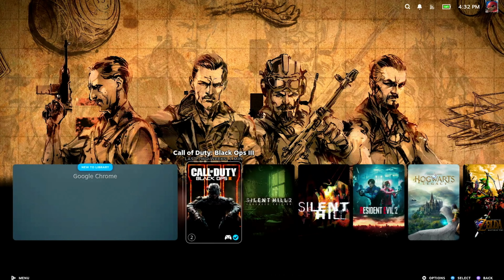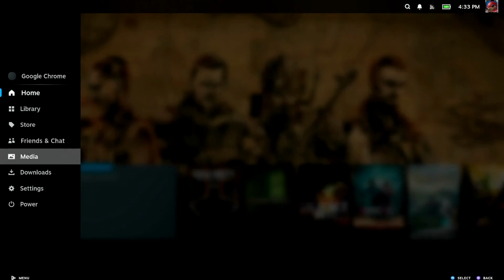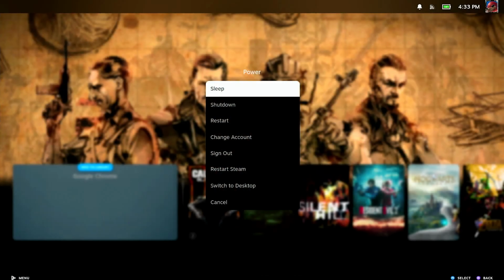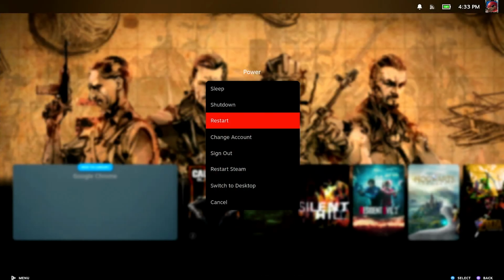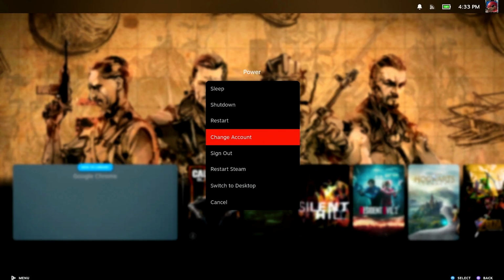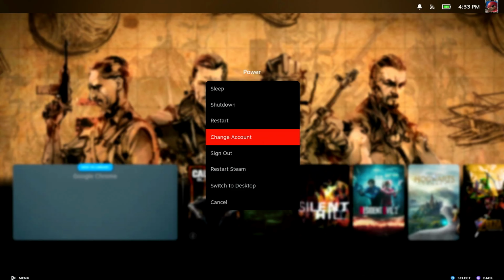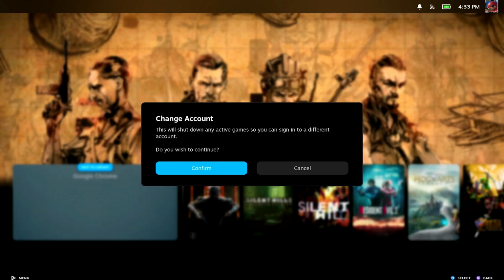How To Switch Accounts on Steam Deck - Full Guide